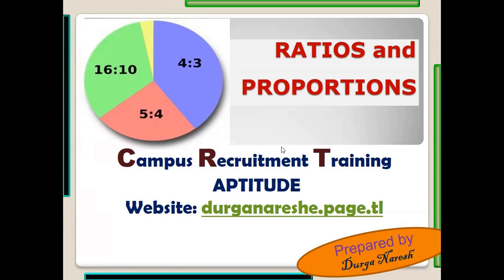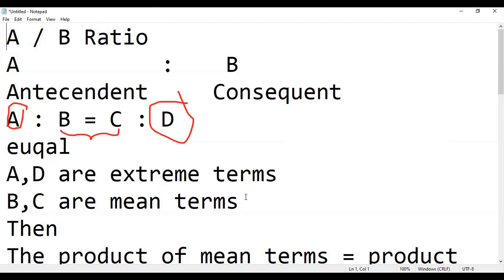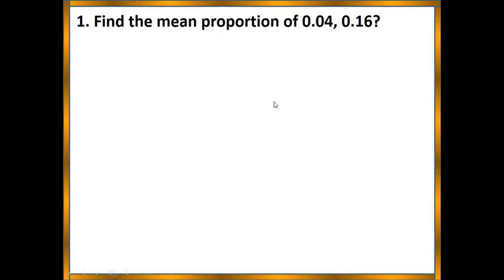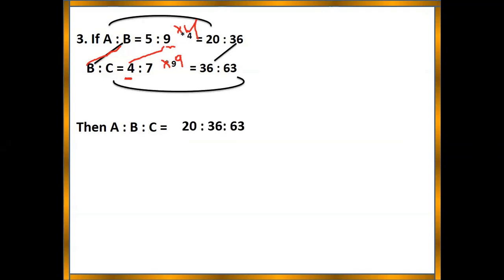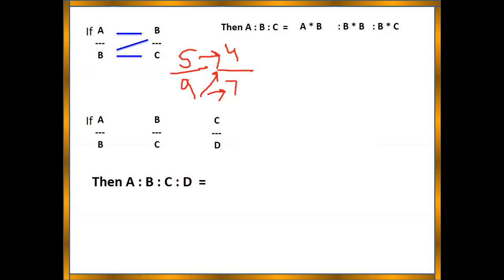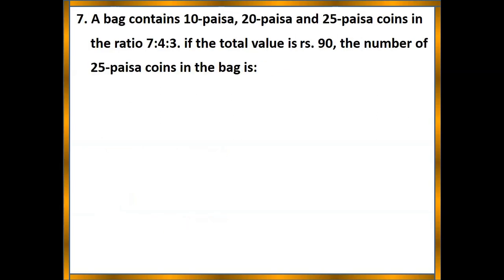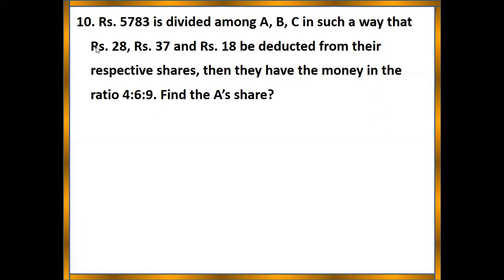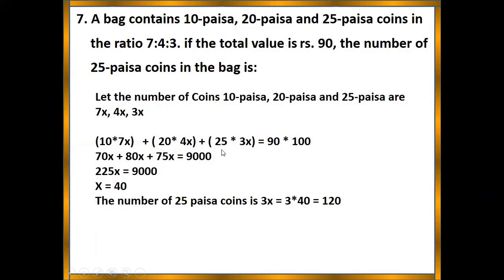CRT (Arithmetic & Reasoning) tutorials || Demo - 4 || by Mr. Eluguri Durga On 14-10-2021 @9AM IST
Java tutorial by durga sir